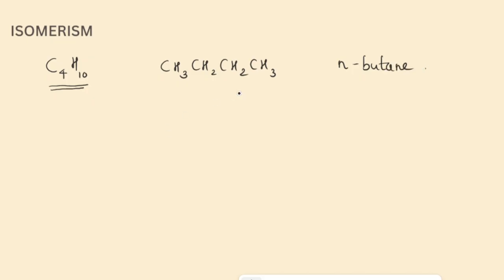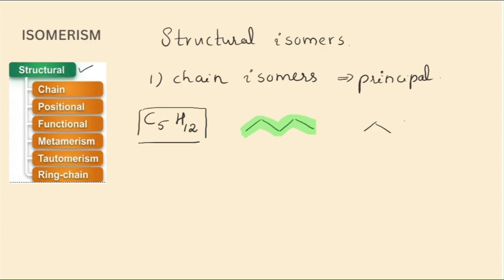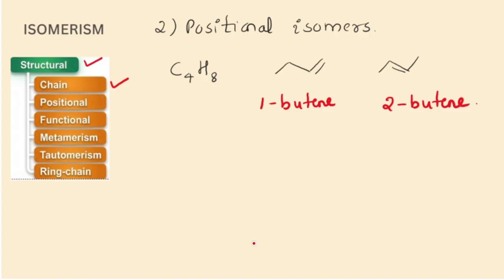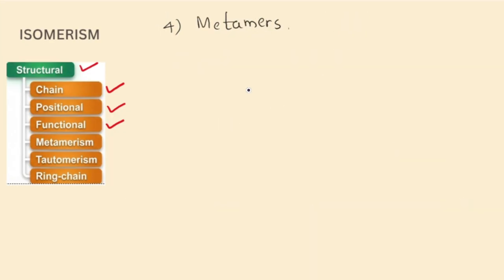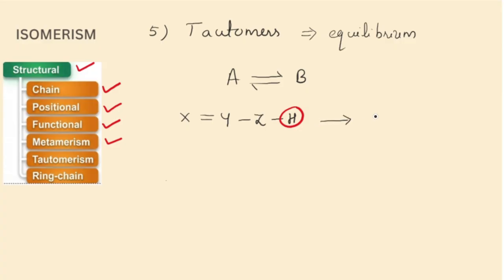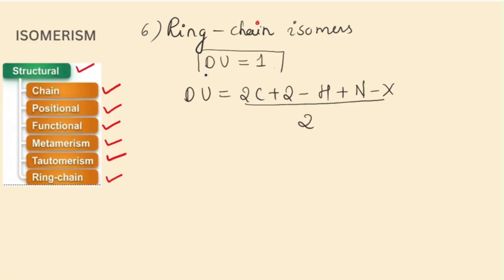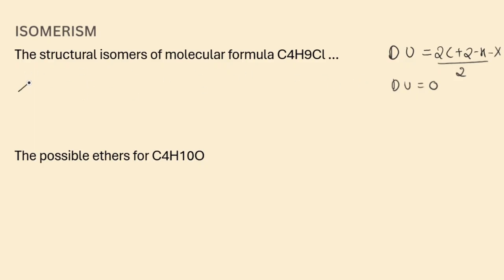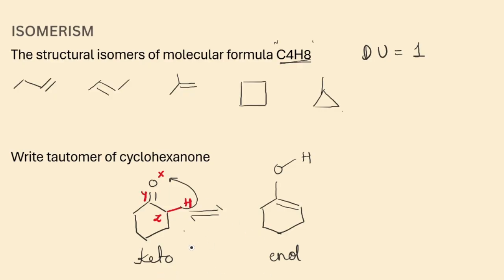Isomerism and type of isomers class11 class12 tautomerism metamers ring-chain isomers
Isomers:
Structural Isomers are compounds that have the same molecular formula but different structural arrangements of atoms.
Because their atoms are connected differently, structural isomers show different physical and chemical properties.
🔹 Types of Structural Isomerism:
1.Chain Isomerism – different carbon chain arrangements
2.Position Isomerism – same functional group but at different positions
3.Functional Isomerism – same formula but different functional groups
4.Metamerism – different alkyl groups around the same functional group
5.Tautomers - same molecular formula and molecules are in dynamic equilibrium
6.Ring-Chain Isomerism – one compound is cyclic, the other is open-chain